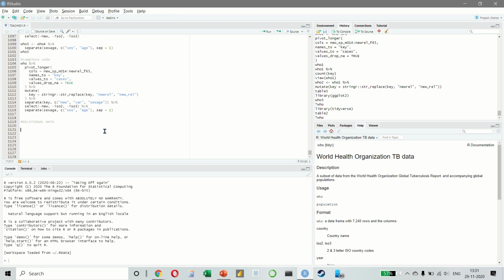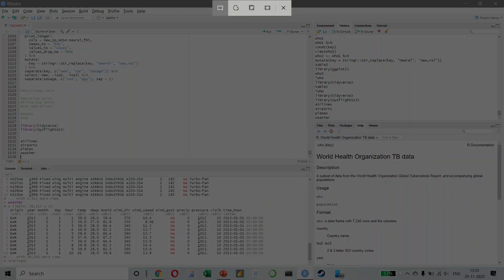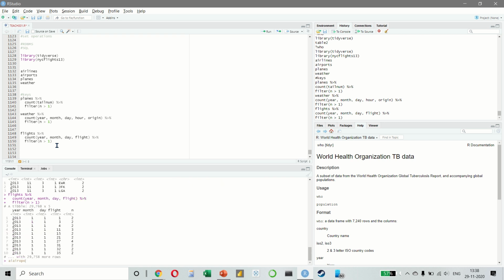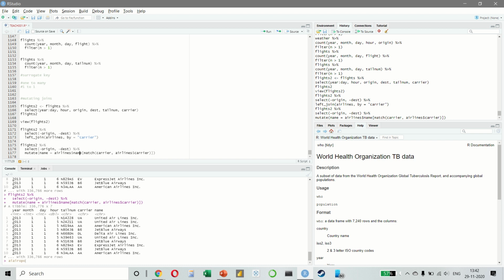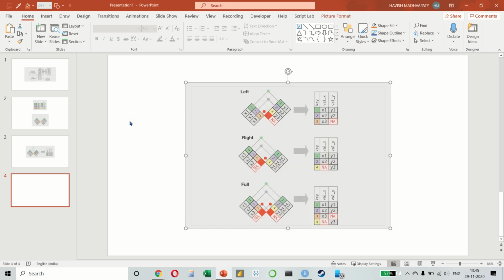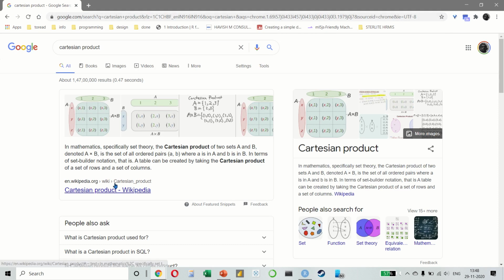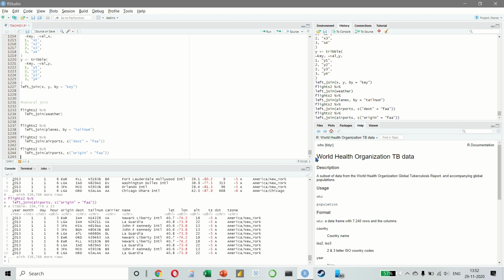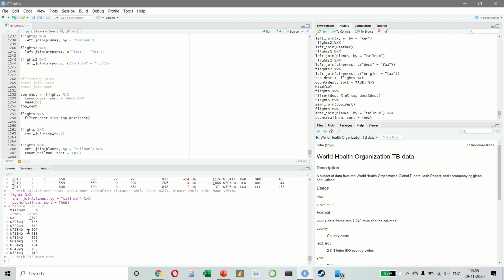009 - RELATIONSHIPS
40 Under 40 Analytics